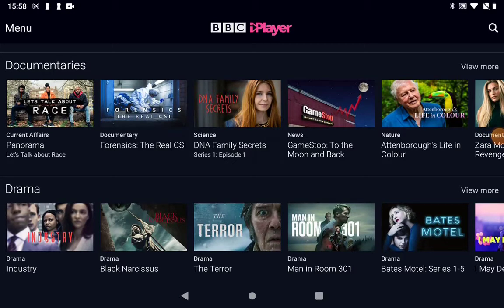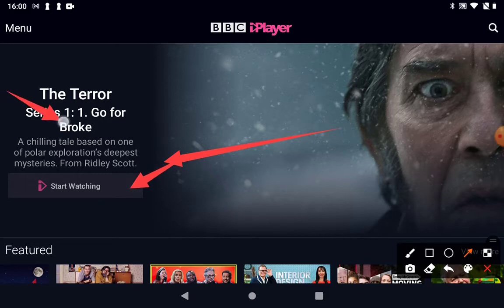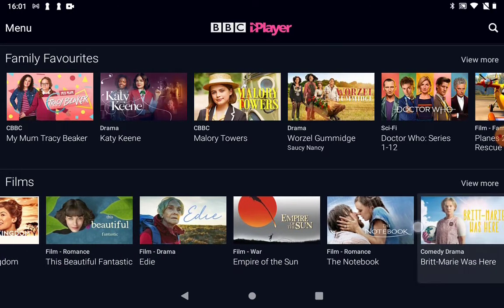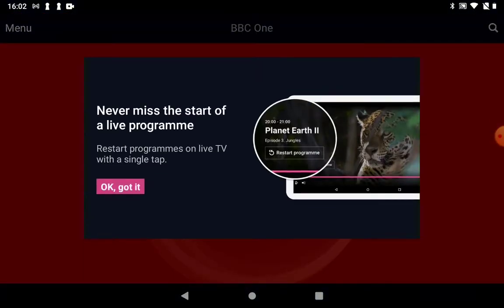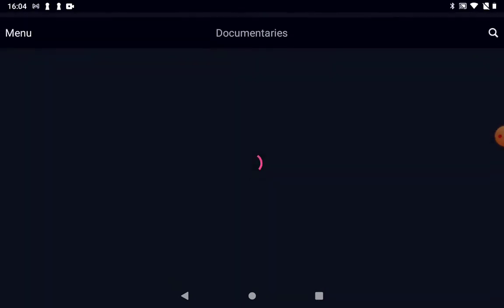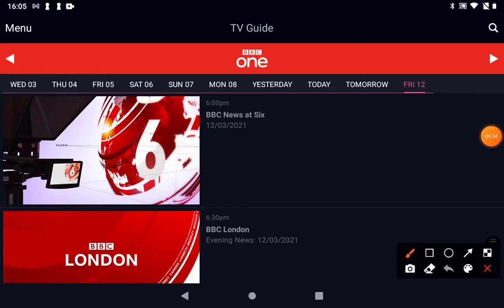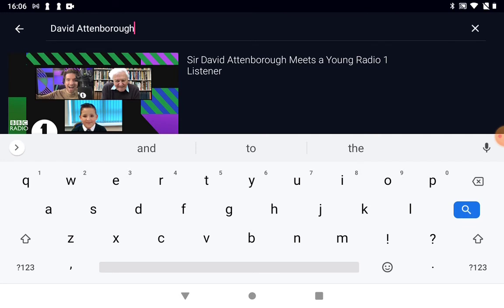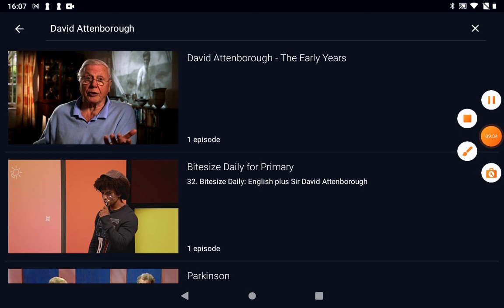How to use BBC iPlayer | Part 2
How to find programmes to watch.
This video has been created by Samantha ( Digital Worker) from Cross Gates & District Good Neighbours’ Scheme CIO for those over 60 in the East Leeds area. The videos are designed to help our members increase their IT Skills and confidence in using their tablets, phones and laptops.  We know many members are being left behind as everything is moving online and we are working to tackle that digital divide.
If you would like to find out more and receive a weekly email with all the link on for this free course, or you are an organisation who wants to use the videos with your members please drop us an email to